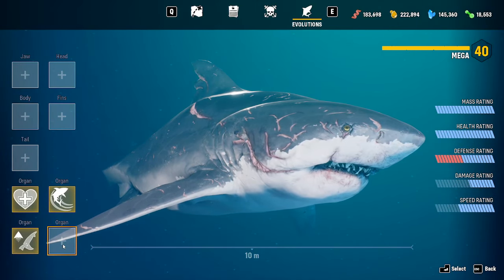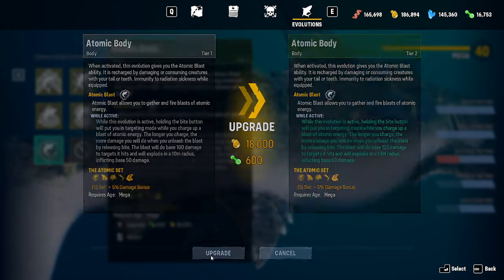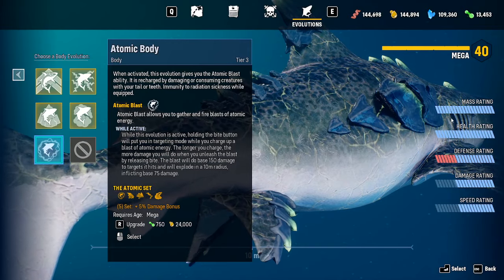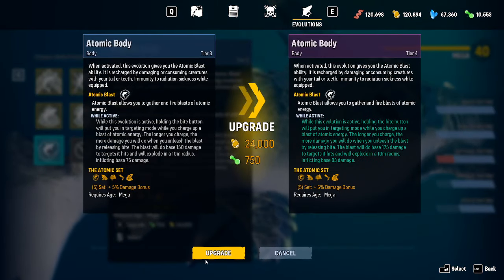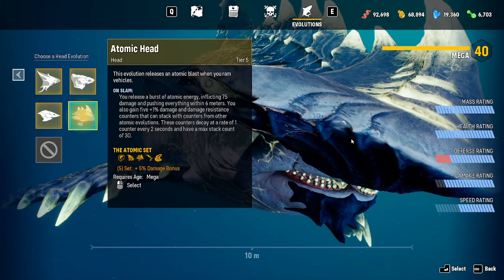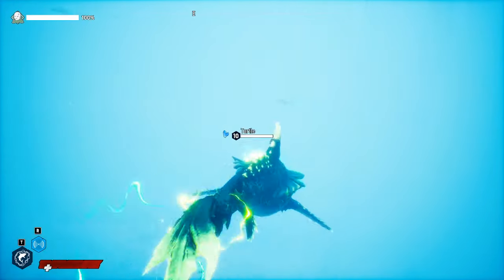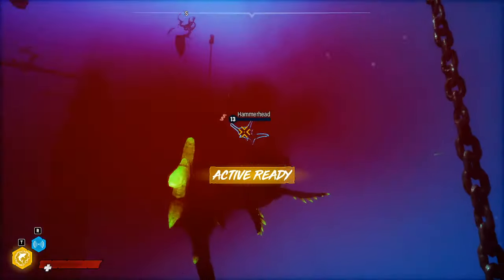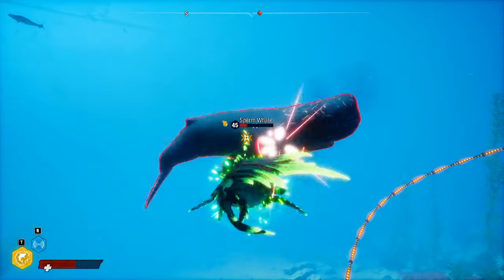Maneater Atomic Shark All Tiers